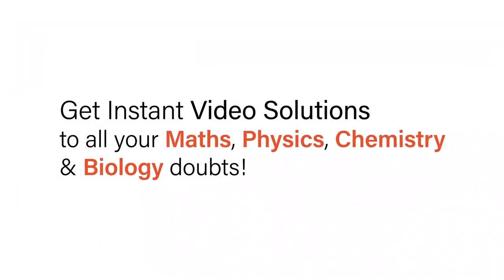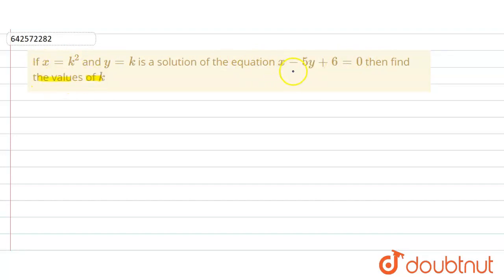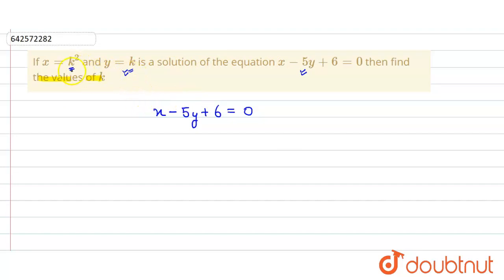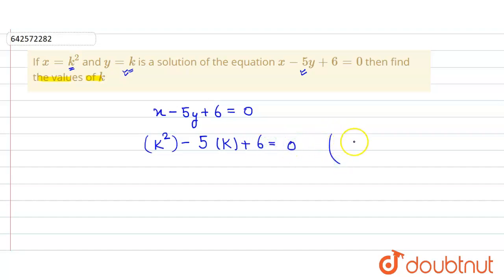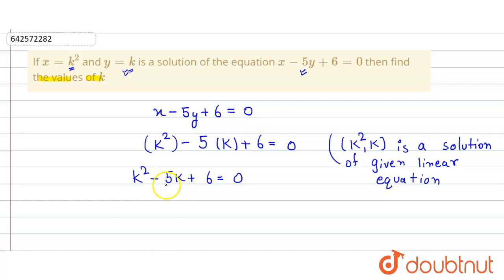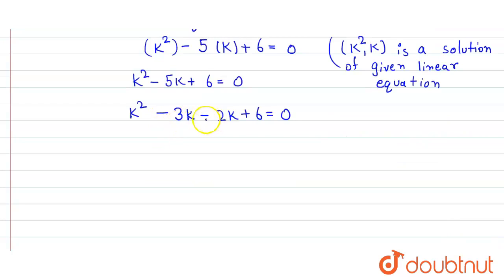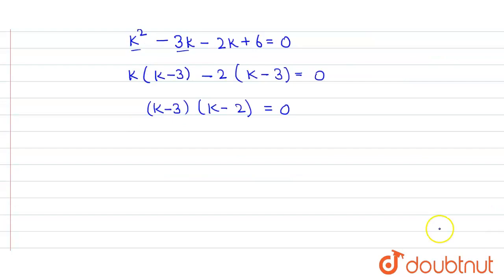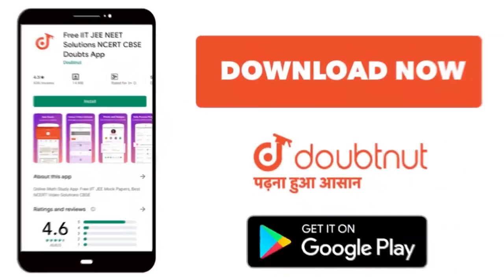If x=k^2 and y=k is a solution of the equation x-5y+6=0 then find the values of k | 9 | LINEAR E...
If x=k^2 and y=k is a solution of the equation x-5y+6=0 then find the values of k
Class: 9
Subject: MATHS
Chapter: LINEAR EQUATIONS IN TWO VARIABLES
Board:CBSE

👉 Have Any Query? Ask Us.